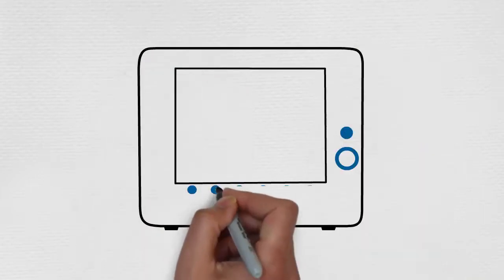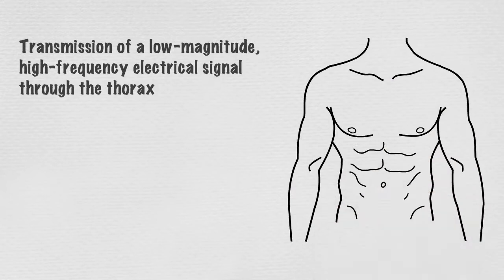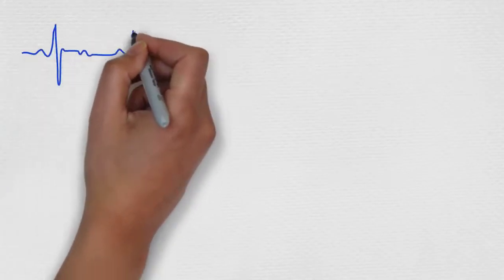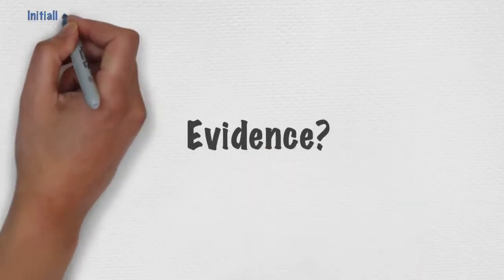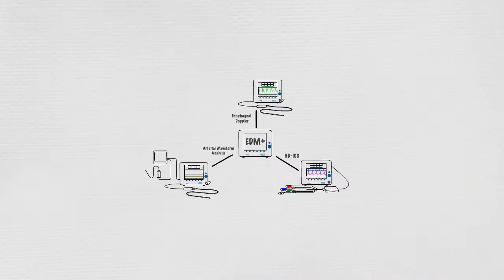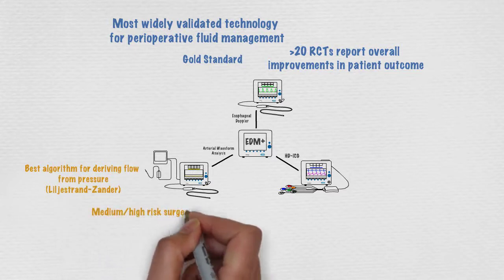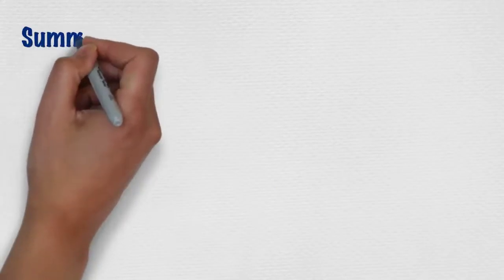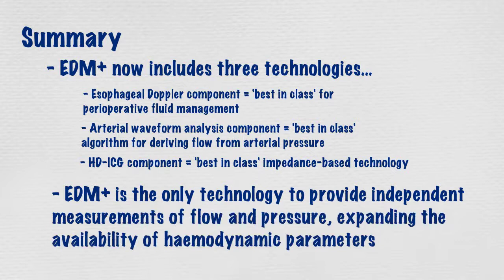Introduction to HD ICG US